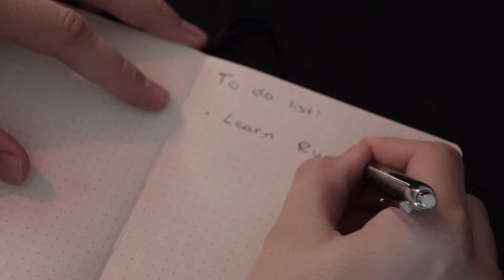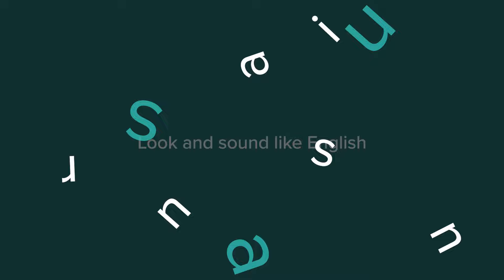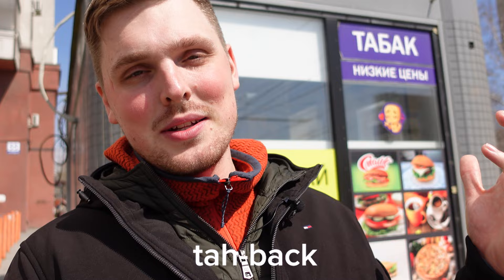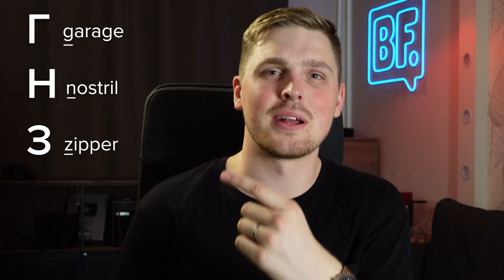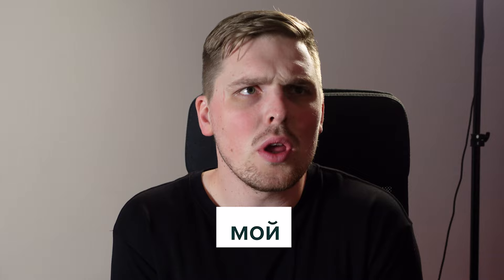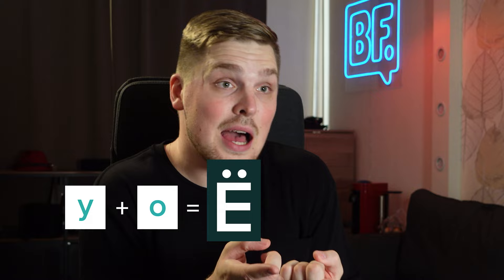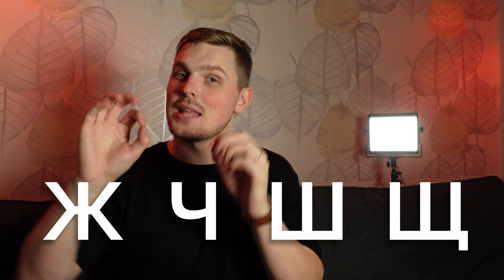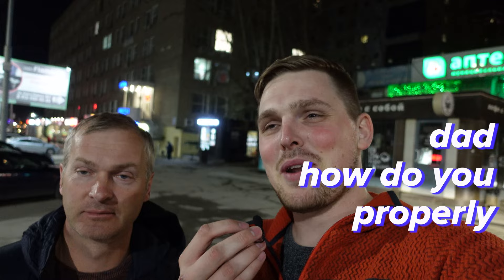Russian Alphabet for Beginners - Easy guide!